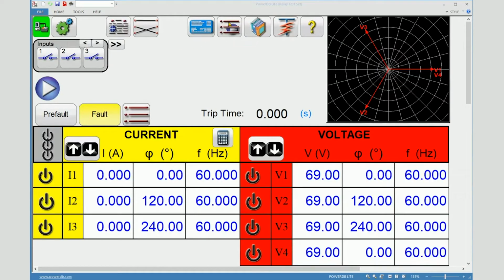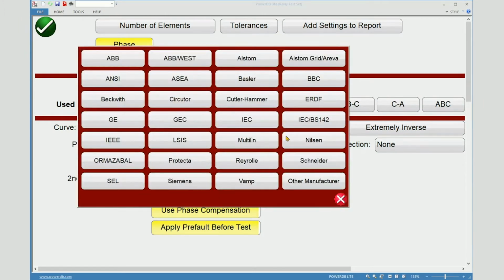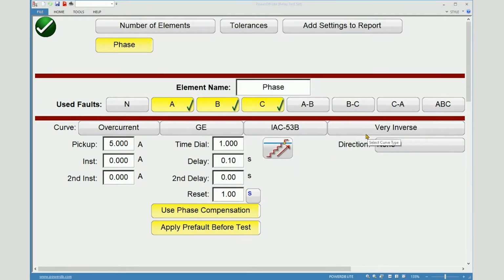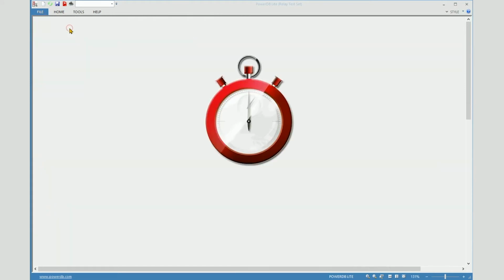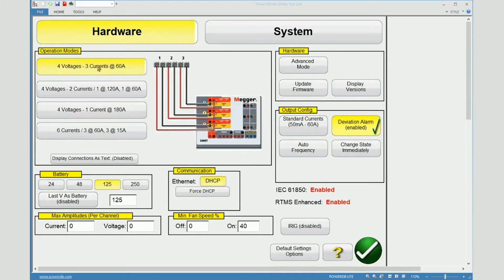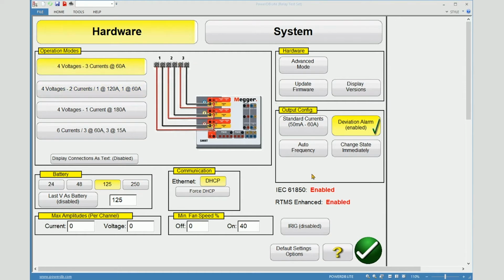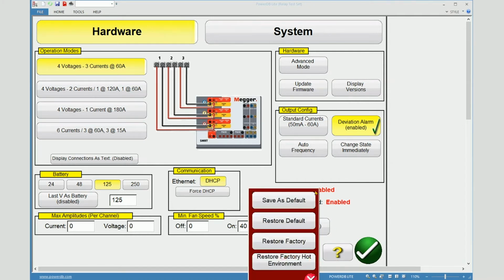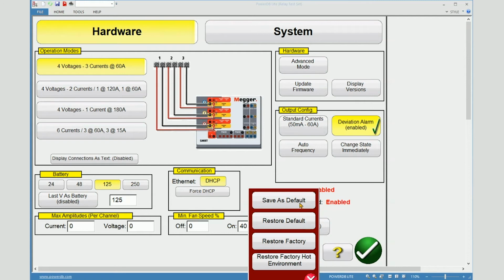Megger SMRT Configuration Part 4: Default Settings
In part 4 of 4 in this video series focused on configuring Megger SMRT Relay Test Sets, we explain what can be saved as Power On defaults and walk through saving customer Power On default settings in the Megger RTMS Relay Test Management Software.

Megger’s RTMS software is user-friendly as it allows you to configure Power On defaults to meet your needs. Whether you are testing overcurrent relays, overvoltage relays, undervoltage relays, over frequency relays, underfrequency relays, frequency rate of change relays, Power relays, differential relays or impedance relay and whether these relays are legacy electromechanical, electronic, numeric, and microprocessor; most users and technicians have a specific configuration they prefer at Power On.

Megger’s RTMS Relay Test Management Software provides the tools you need to create a full body relay settings page regardless of the complexity of your relay. It includes a tool to directly download settings from Schweitzer Engineering Laboratories (SEL) relays over serial and other relays which support relay settings over Modbus, such as most GE Multilin relays. You may also import several setting file types including XRIO, TEAX, ERL L-Pro, ERL T-Pro and generic CSV files. Overcurrent relays, overvoltage relays, undervoltage relays and all differential relay test features can be added to the test report with the push of a button. Other test features such as Ramping and the Sequencer will add all settings to the test report automatically. Whether you test relays for the company you work for or you are a test engineer contractor, Megger’s RTMS software helps you ensure test records are complete and accurate.